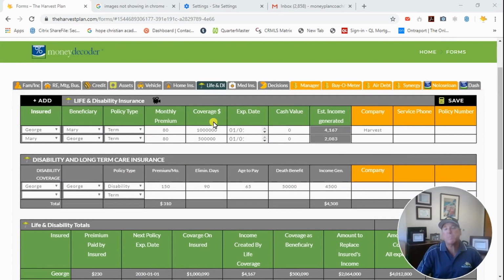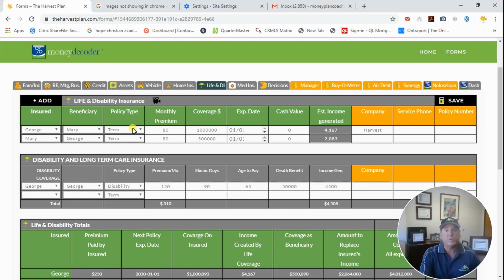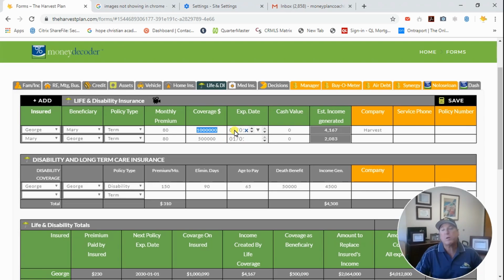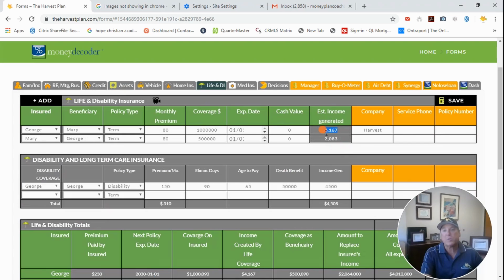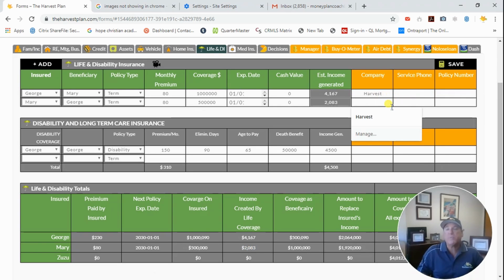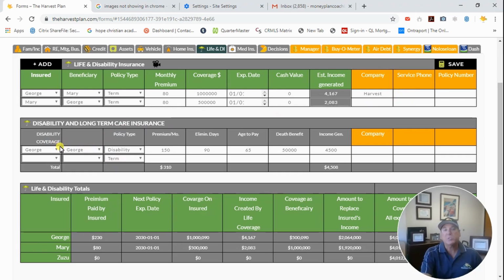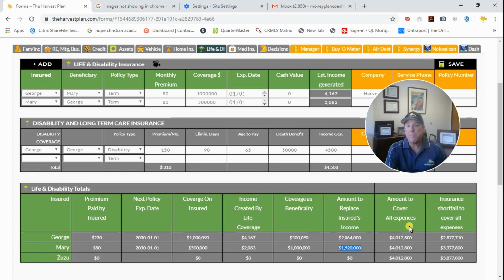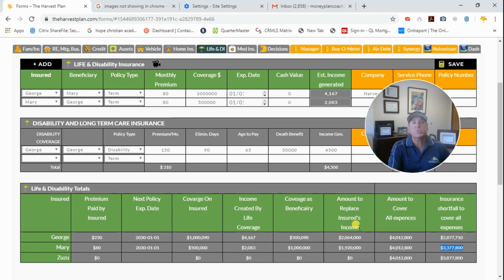Life and Disability Insurance B Deeper Dive into The Harvest Plan Money Decoder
Life and Disability Insurance B Deeper Dive into The Harvest Plan Money Decoder discusses details about what to consider, how to get started with organizing and calculating your life and disability policies into The Harvest Plan's Money Decoder Life and Disability Module in The Money Decoder.  More detailed analyses and savings opportunities discussed on further THP Tool-Torials.